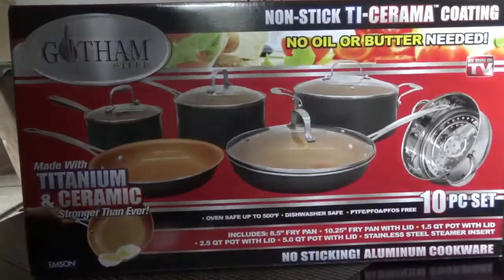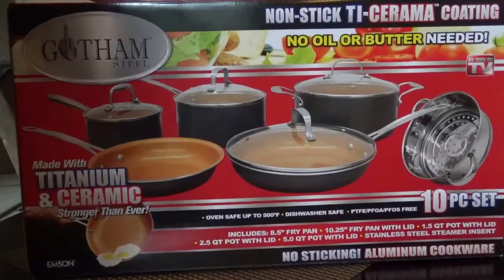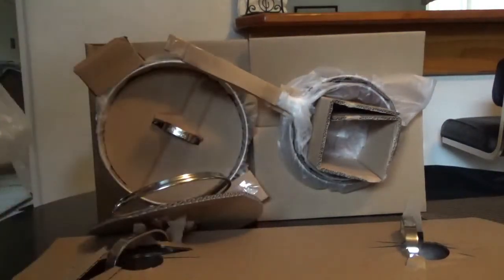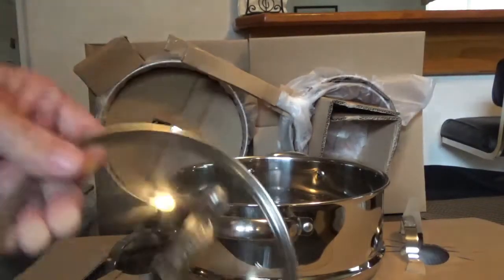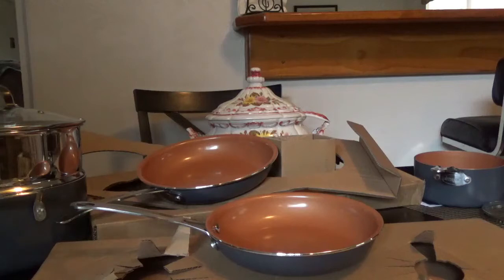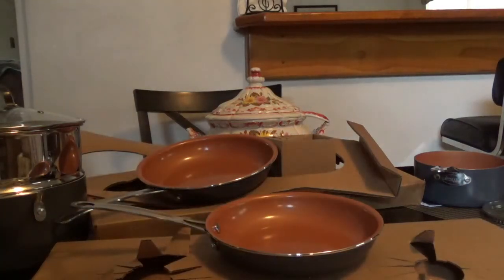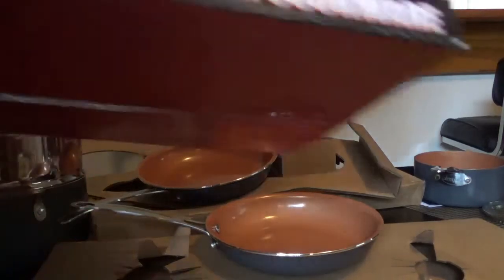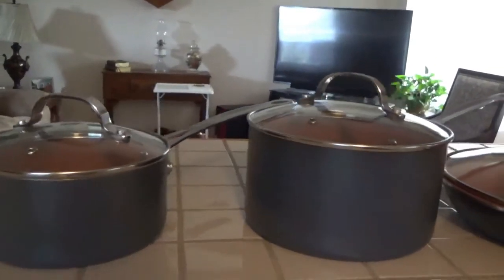GOTHAM STEEL COOKWARE SET REVIEW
GOTHAM STEEL COOKWARE this is a good set of pots & pans

GOTHAM STEEL COOKWARE

PRIME PANTRY